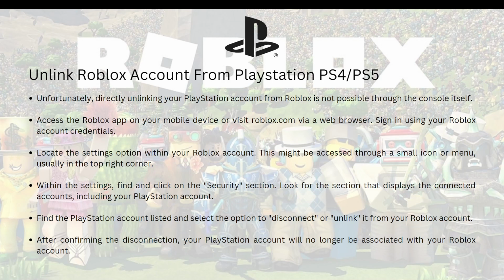How To Unlink Roblox Account From Playstation PS4/PS5 - Complete Guide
Regain control of your gaming experience with our tutorial on "How To Unlink Roblox Account From Playstation (PS4/PS5)"! Whether you're switching accounts or making adjustments, this step-by-step guide will walk you through the process of unlinking your Roblox account from your PlayStation console. Join us as we navigate the settings and provide clear instructions to ensure a seamless and hassle-free account management experience. Watch, follow along, and take charge of your Roblox connections on PlayStation!